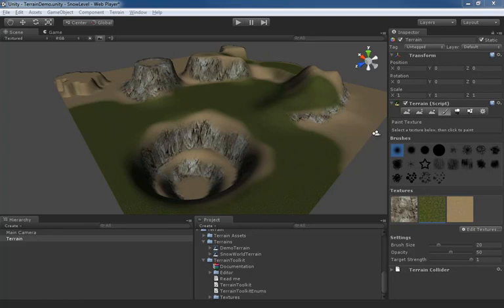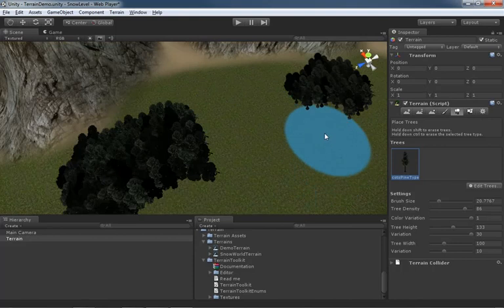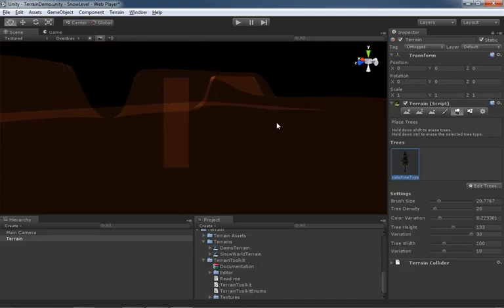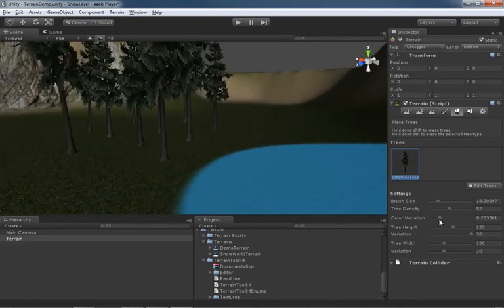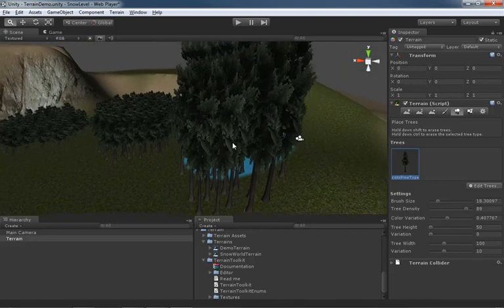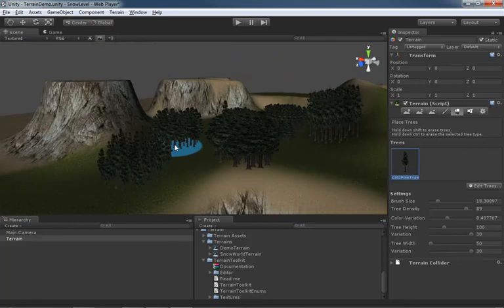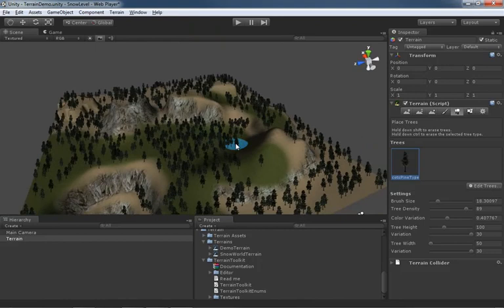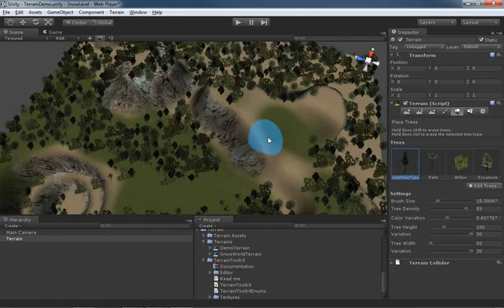🔴 Painting Trees • Terrain • Unity Game Development for Beginners • Unity Fundamentals • (Pt. 150)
Learn Unity Game Development for Beginners - Terrain - Painting Trees.

Unity allows you to place trees onto your terrain either by painting them down onto the surface or by placing a group of them en masse.